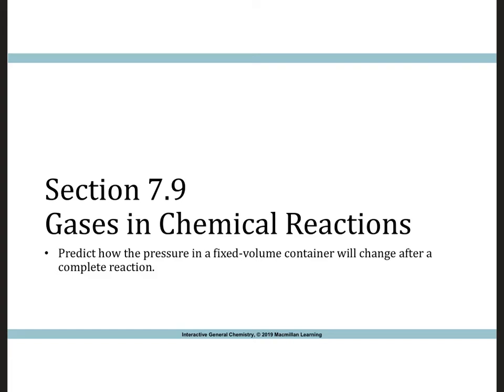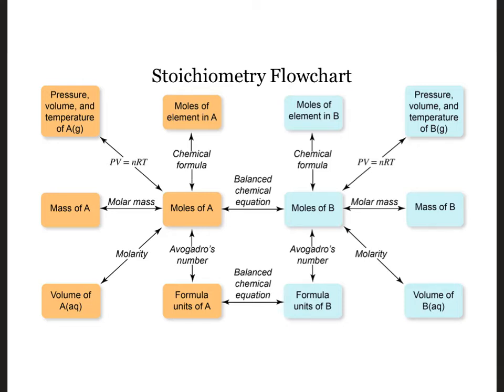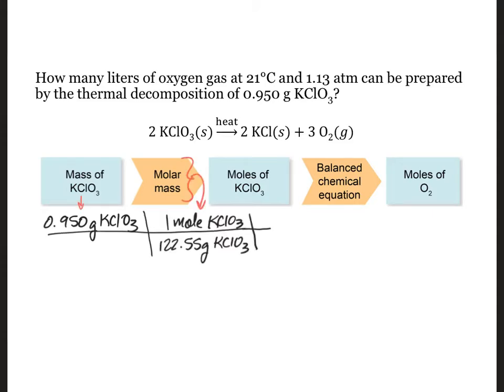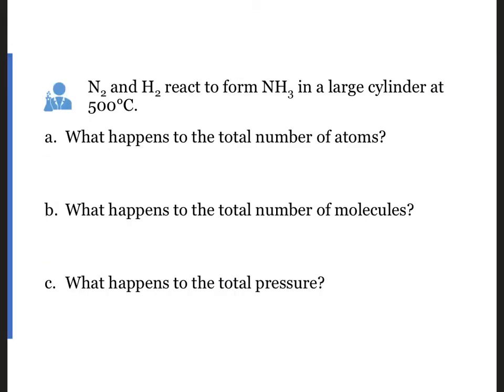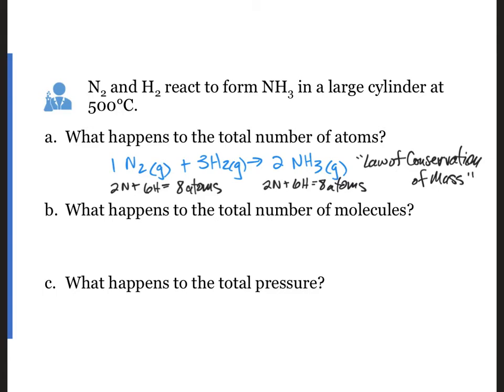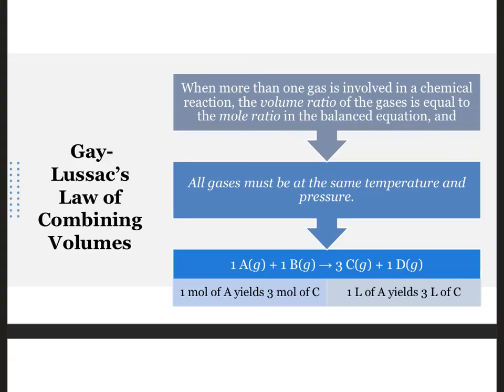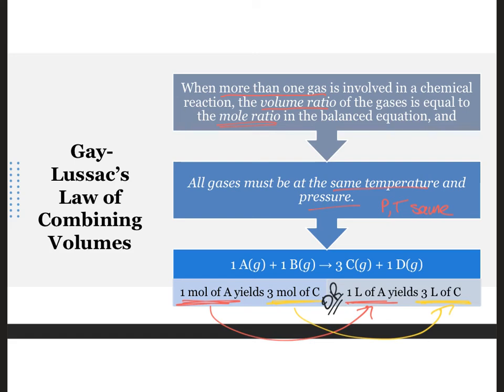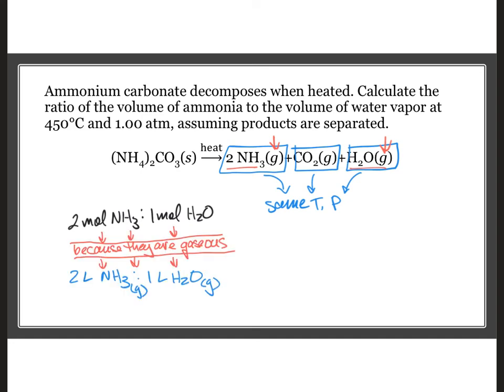CHE 110 IGC 07-09 Gases in Reactions